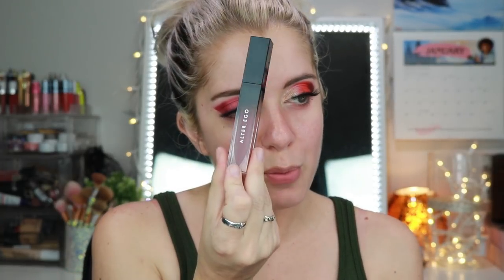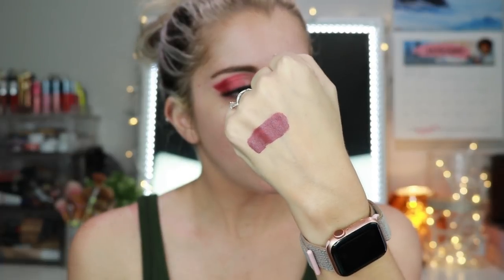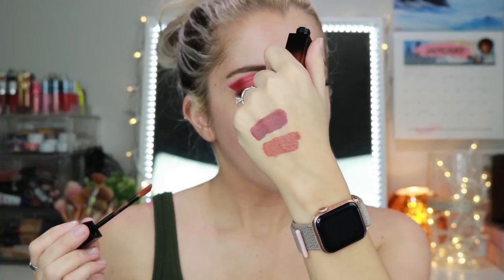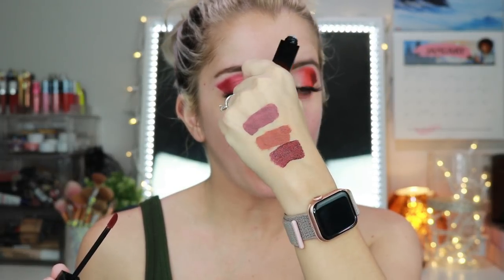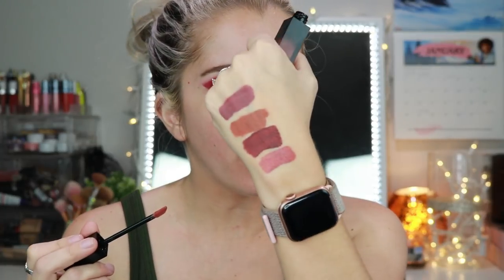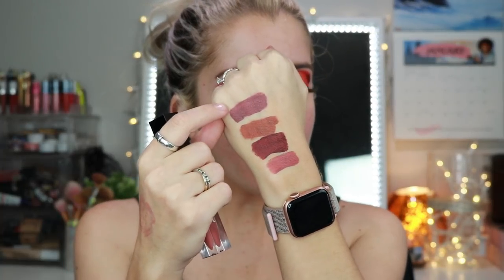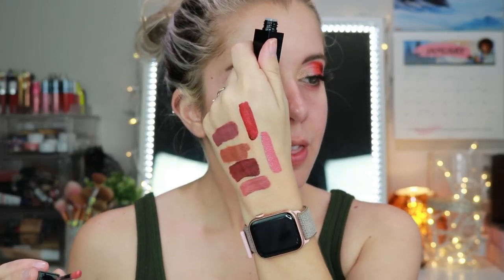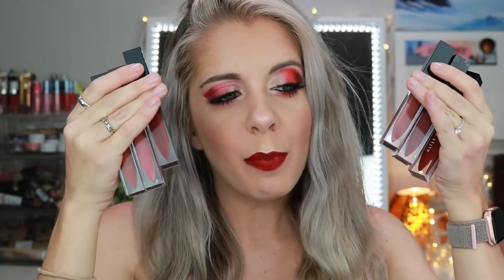ALTER EGO ENTIRE LIQUID LIPSTICK COLLECTION || BEST FORMULA AROUND?!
Hey Guys!
In today's video I review Alter Ego's new Matte Liquid Lipstick Collection. All 6 liquid lips retail for $28 but can be purchased individually for $6 bucks each!